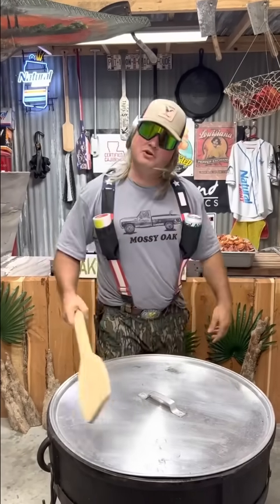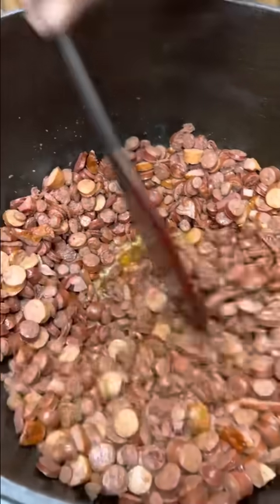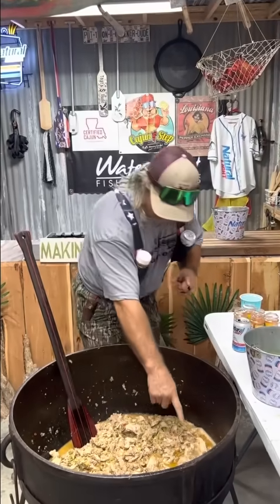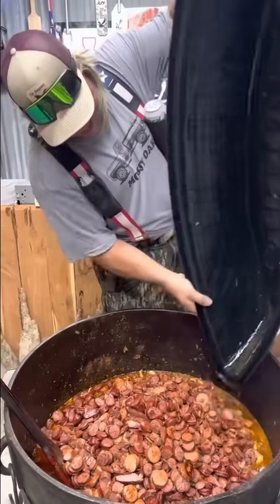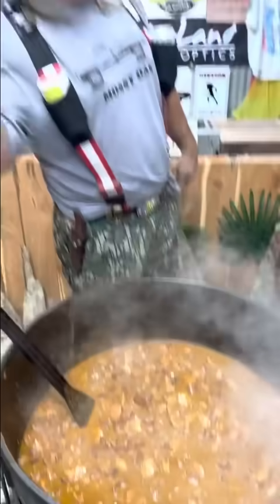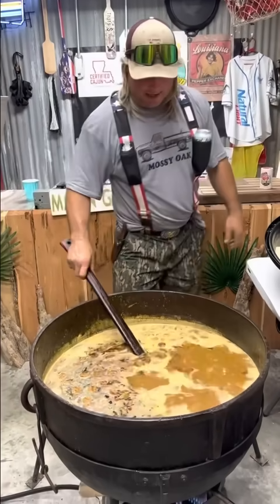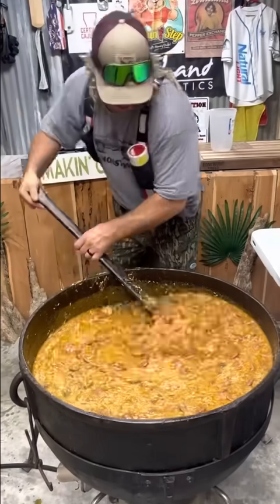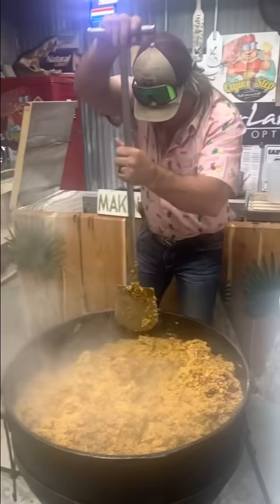Just a Jambalaya!!!!